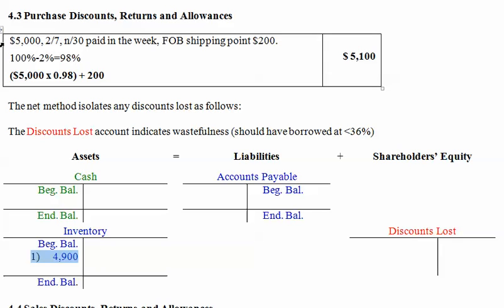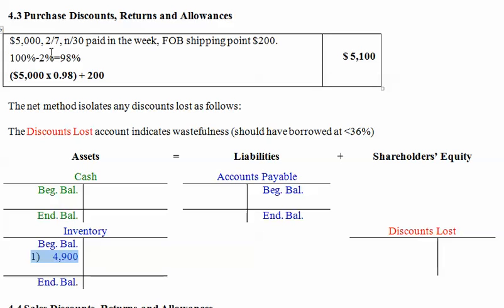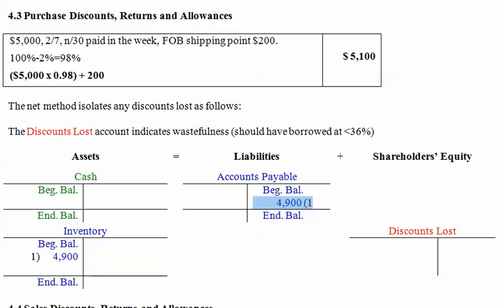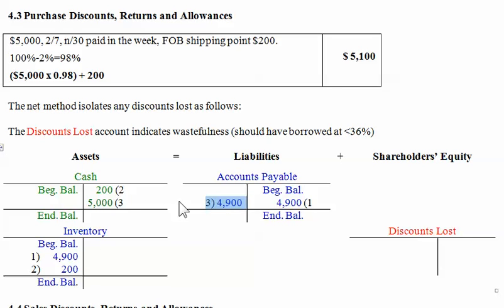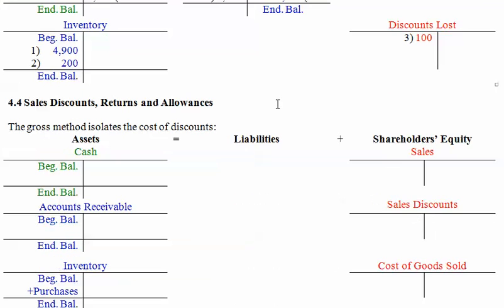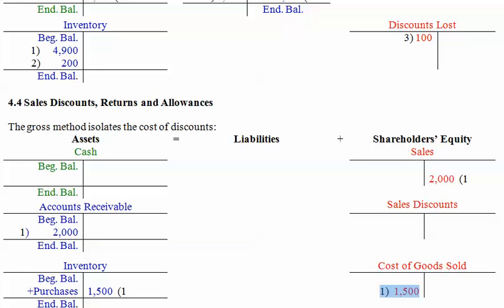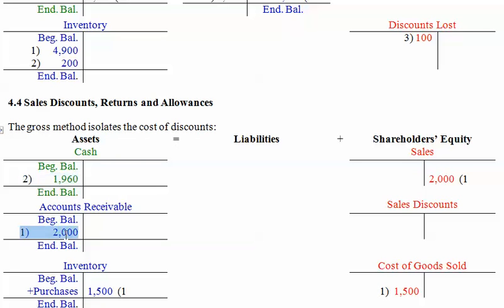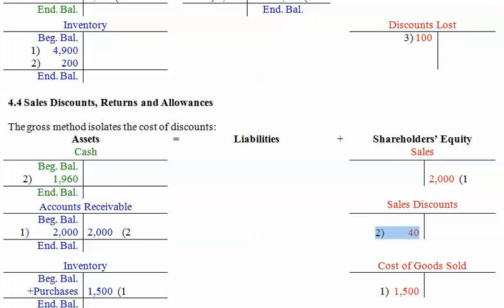Mod4 43 Purchase and Sale Entries